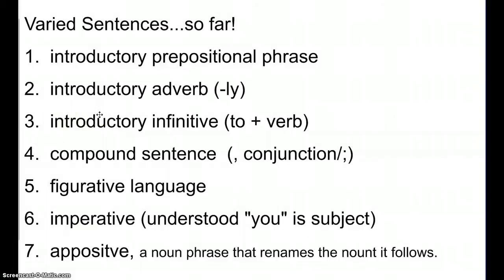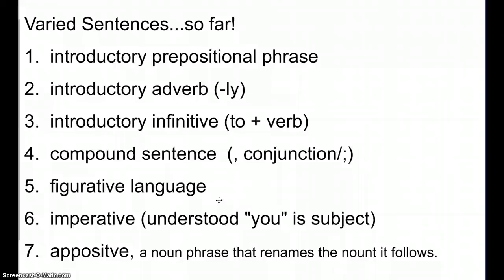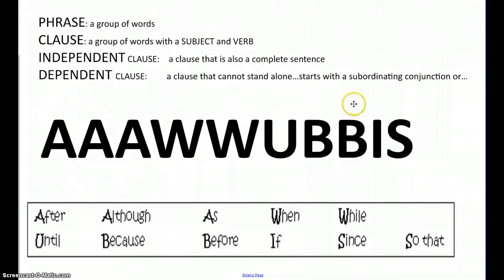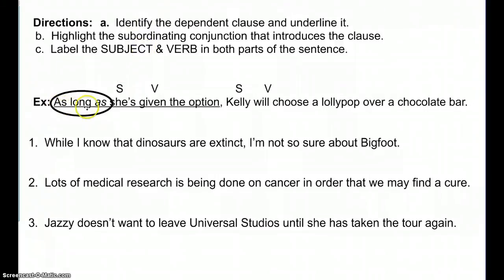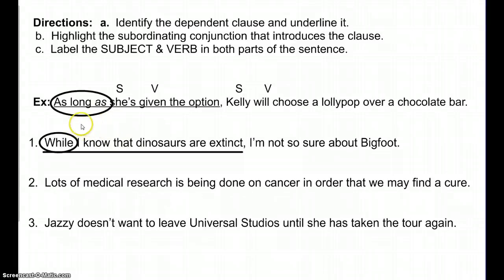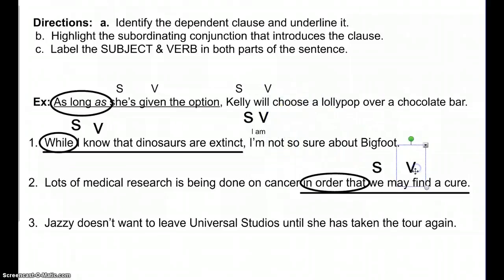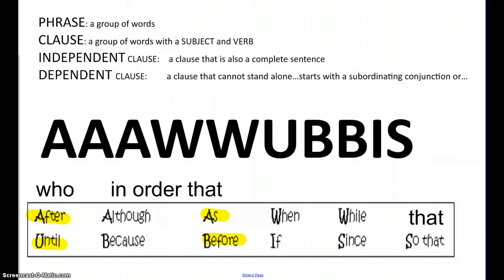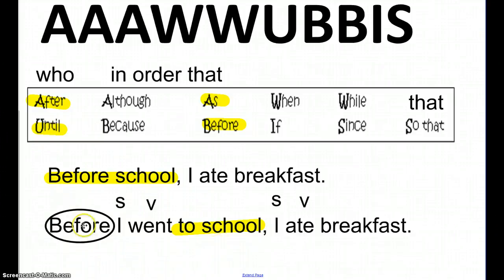dependent clause intro.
Grammar bits #10-an introduction to the dependent clause by recognizing subordinating conjunctions, or as we call them, AWUBIS to help us remember them.